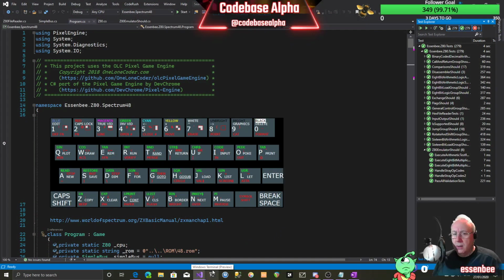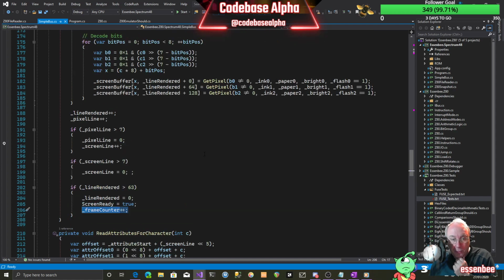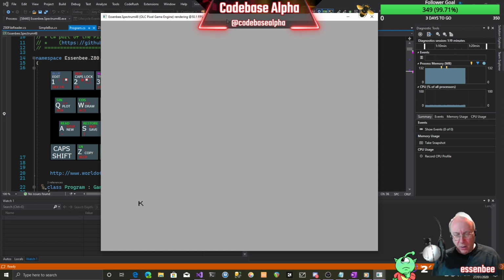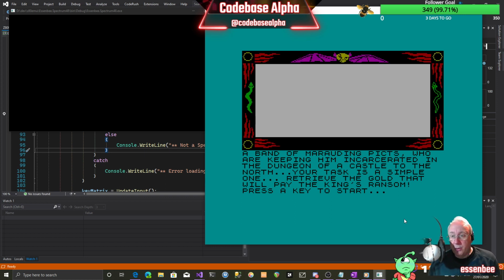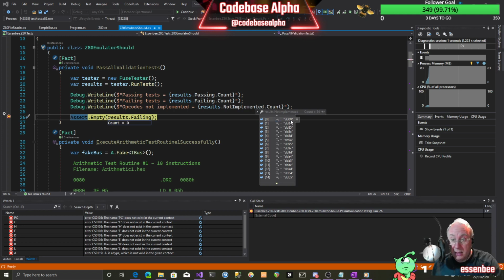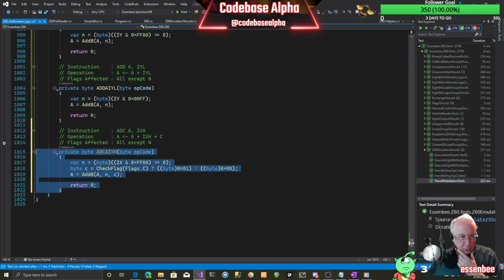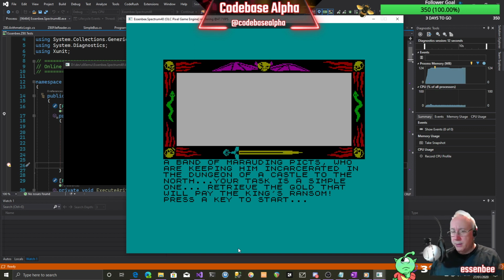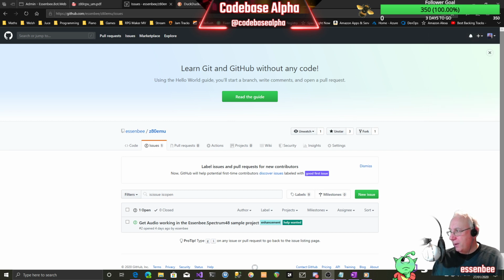Ep. 79 - Project Z: Interrupts, BASIC Programs, Snapshots and Undocumented Op Codes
In which I show the latest code to enable keyboard input for the sample ZX Spectrum implementation of the ZX80 emulator, and "play" a few classic games on the emulator (no audio yet I am afraid) . Shoot-em ups, platformers and adventure games are included, demonstrating that the Z80 emulation is reasonably solid, with tricky things like the maskable interrupts all working as expected. I finish up by coding a few more of the undocumented opcodes that still remain outstanding.